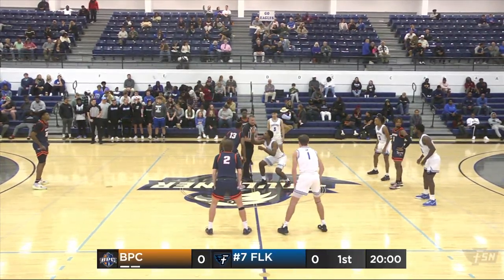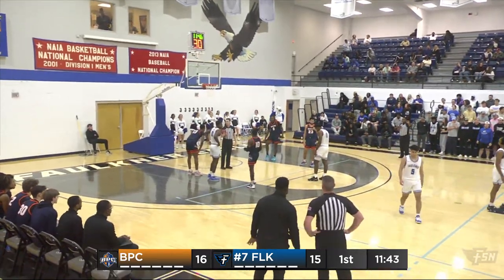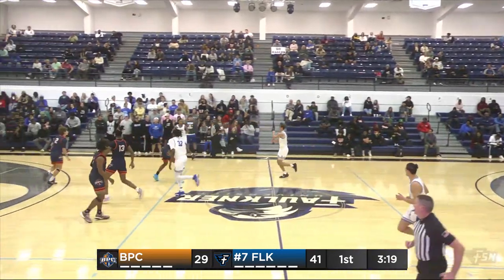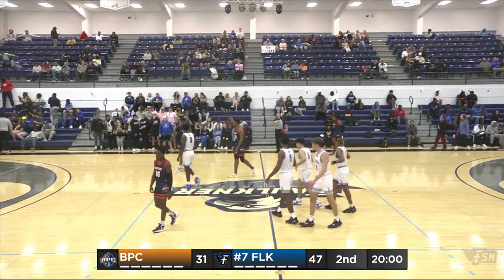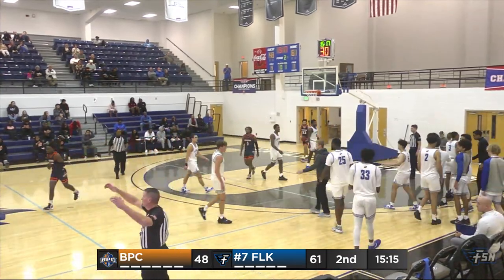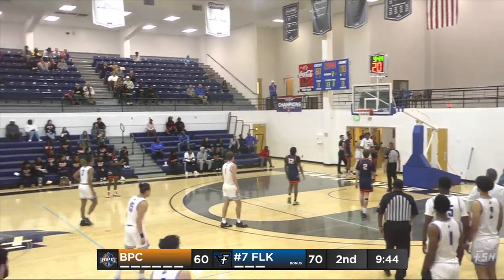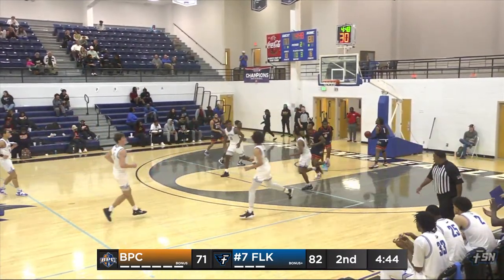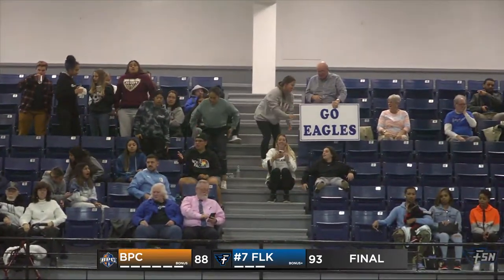#7 Faulkner vs. Brewton-Parker (Men's Basketball)